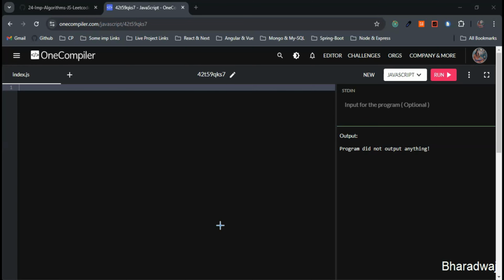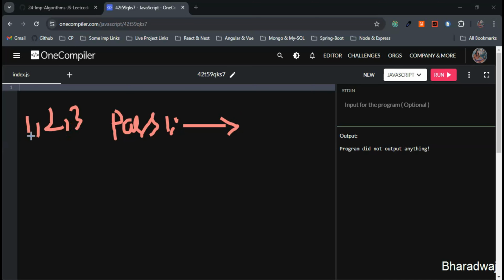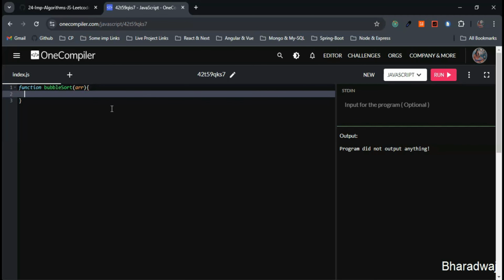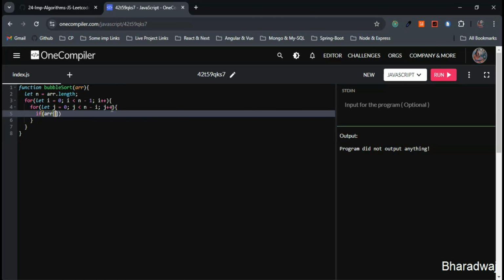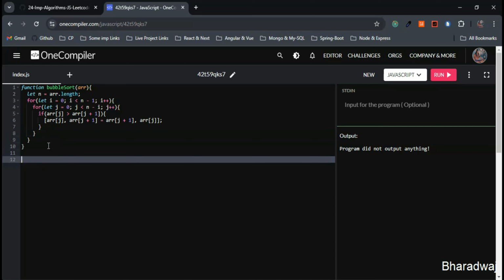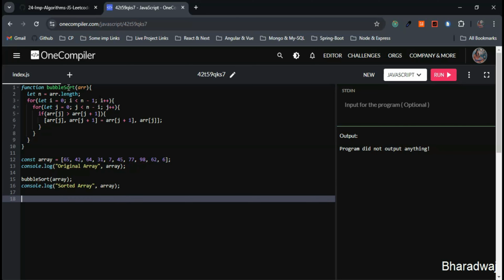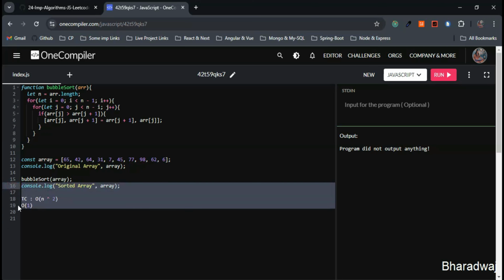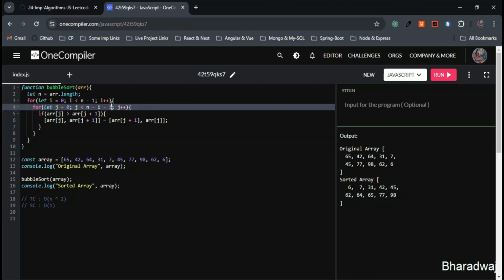2. Bubble Sort : JAVASCRIPT